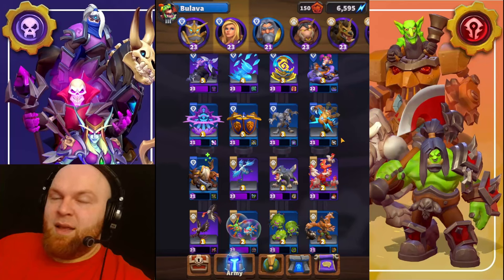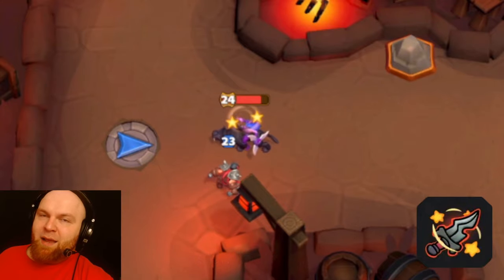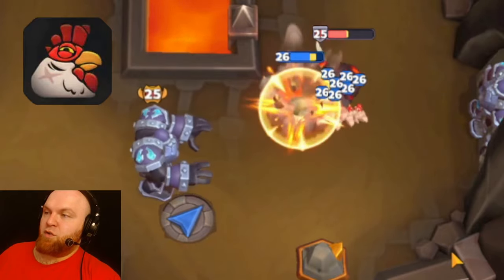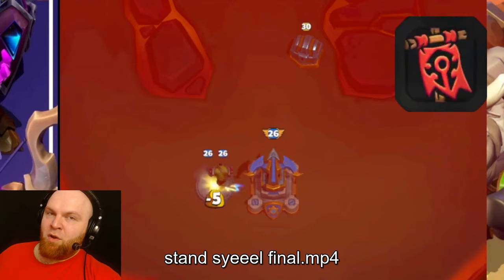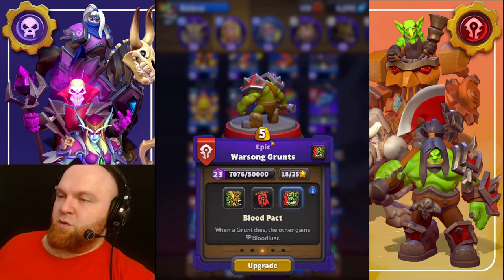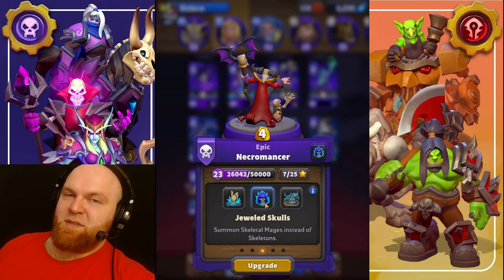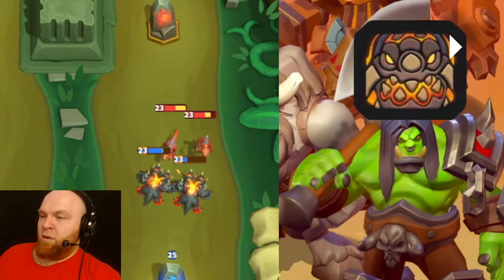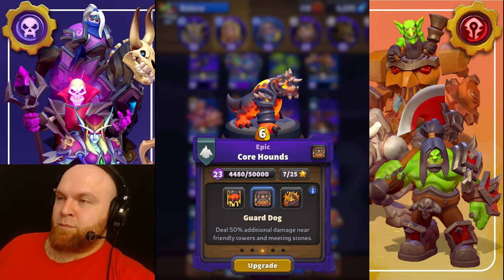Talents VIDEO DEMONSTRATION. Defias Bandits, Angry Chickens, Grunts, Necromancer, Core Hounds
If you want to know more Tips and Tricks  about Warcraft Rumble, join my Stream on Youtube or Twitch!

00:00 intro
00:10 Defias Bandits(Pick Lock)
00:54 Defias Bandits(Deadly Poison)
01:35 Defias Bandits(Last Resort)
02:32 what to pick
03:18 Angry Chickens(Furious Fowl)
03:57 Angry Chickens(Walking Crate)
04:25 Angry Chickens(Snackrifice)
05:10 what to pick
06:26 Warsong Grunts(Guard Duty)
07:41 Warsong Grunts(Command)
08:06 Warsong Grunts(Blood Pact)
09:21 what to pick
09:54 Necromancer(Jeweled Skulls)
10:56 Necromancer(Cult of the Damned)
11:36 Necromancer(Breath of the Dying)
12:12 what to pick
13:17 Core Hounds(Eternal Bond)
14:01 Core Hounds(Guard Dog)
15:20 Core Hounds(Fiery Rebirth)
16:20 what to pick